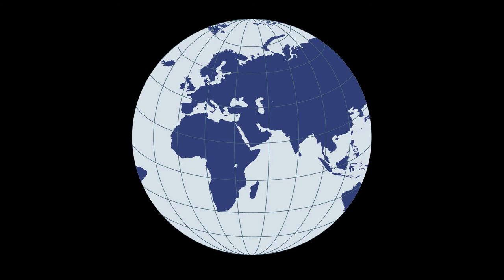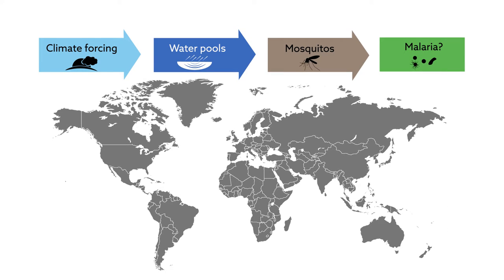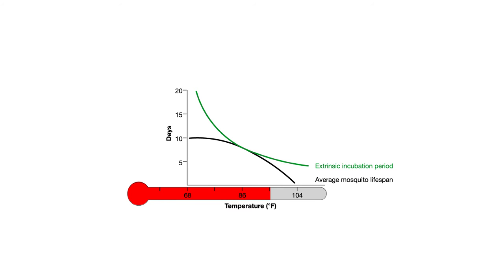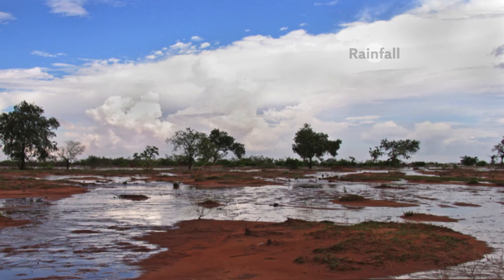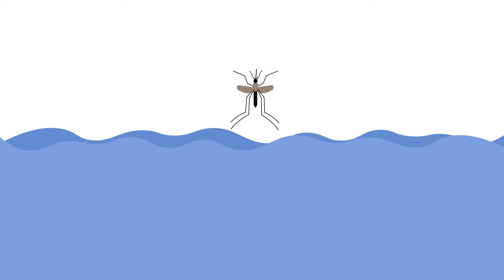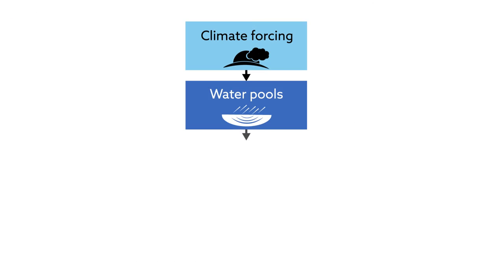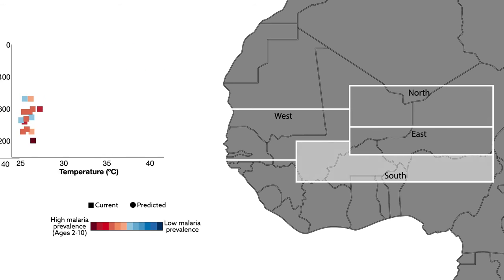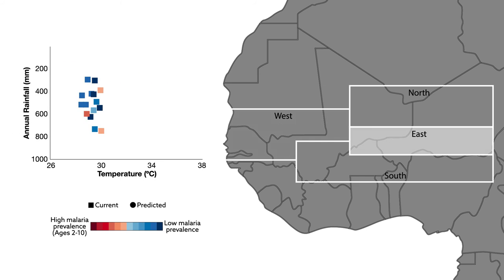Climate change unlikely to increase malaria burden in West Africa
Teresa K. Yamana et al. "Climate change unlikely to increase malaria burden in West Africa." Nature Climate Change (2016). doi: 10.1038/nclimate3085